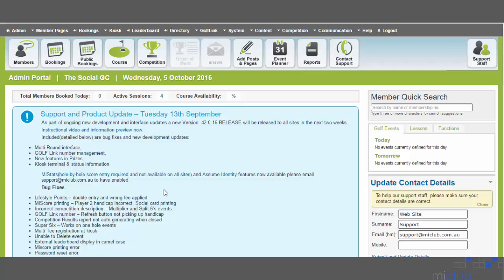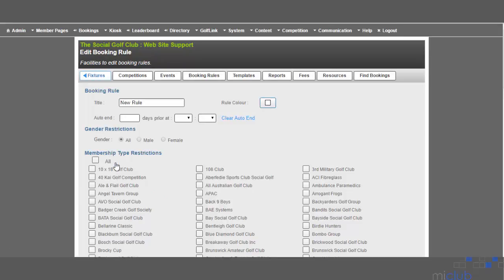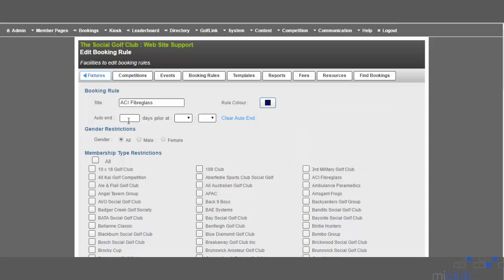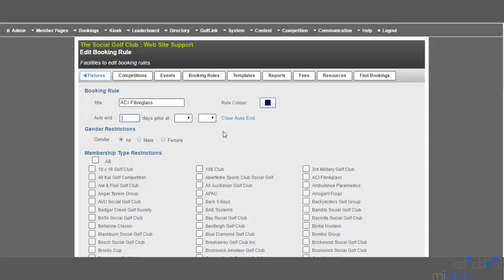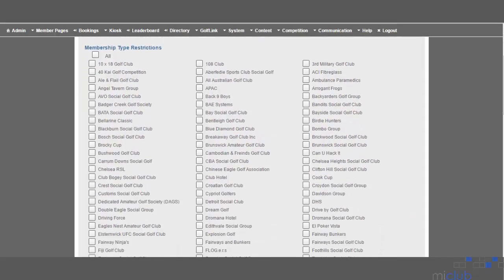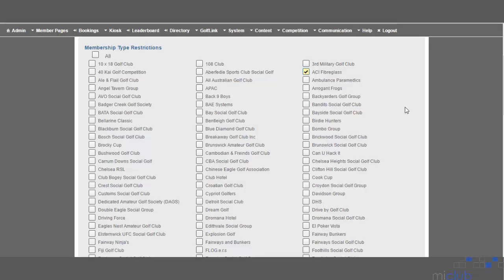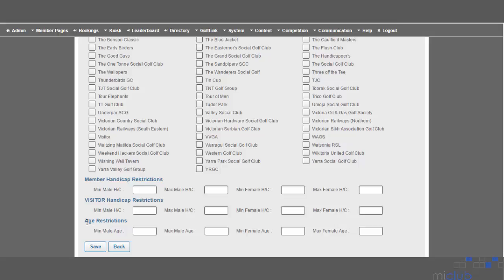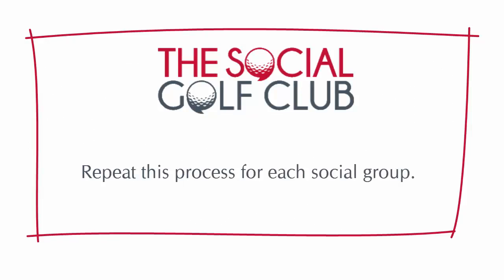MiClub: The Social Golf Club - Booking Rule Setup